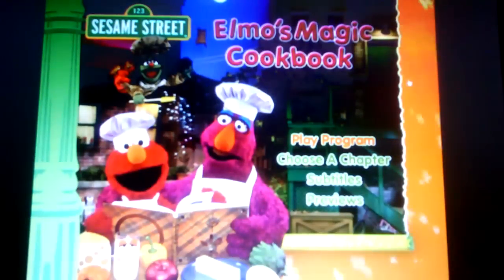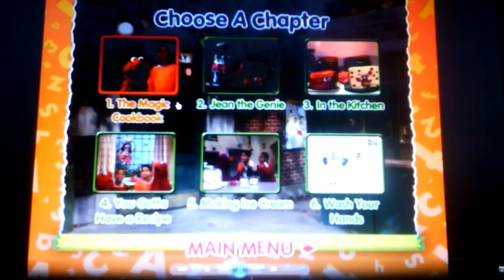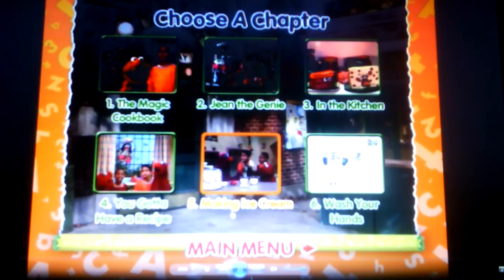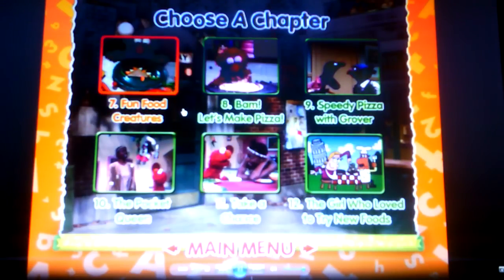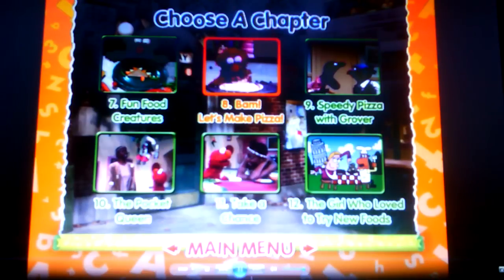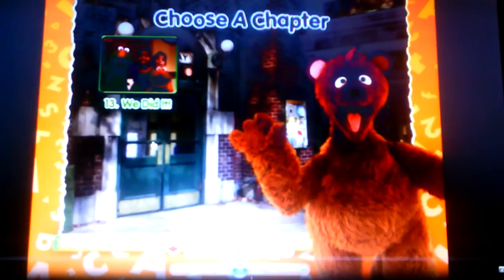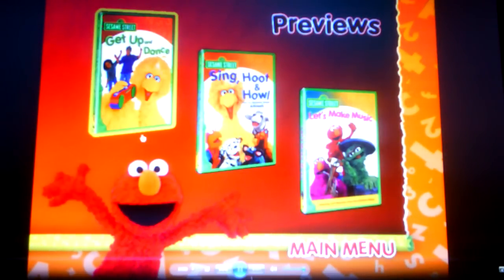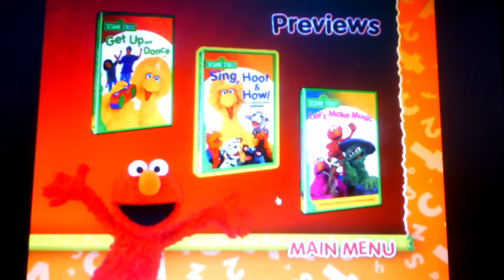Sesame Street- Elmo's Magic Cookbook